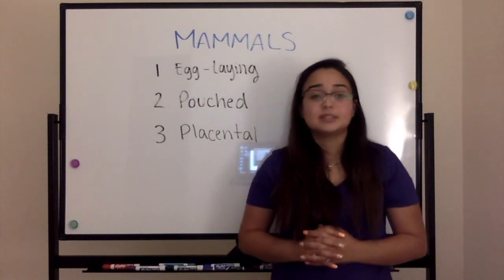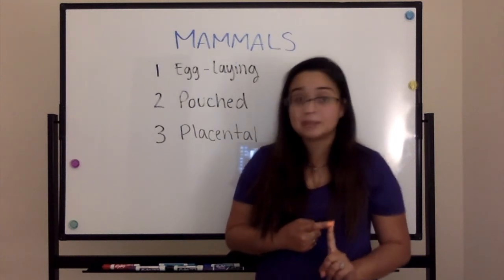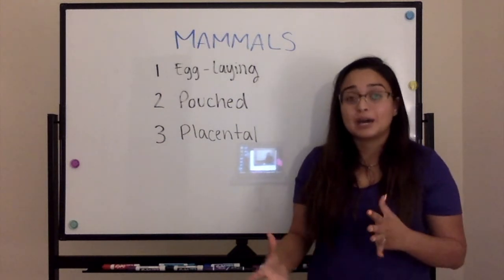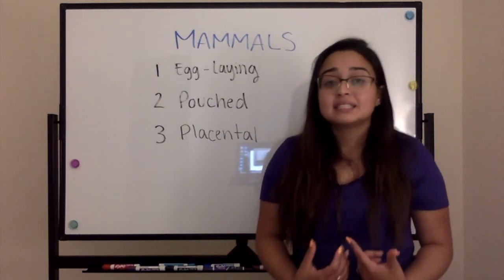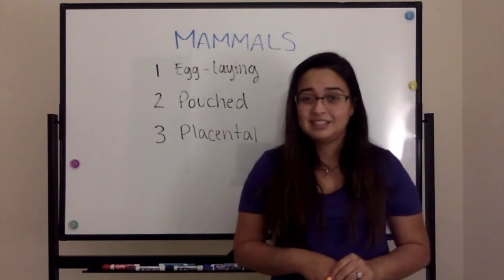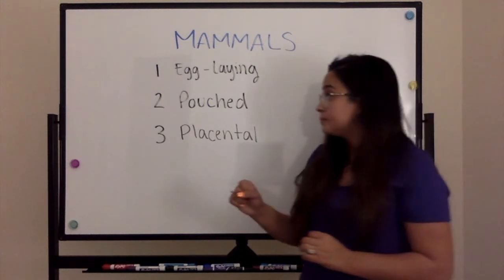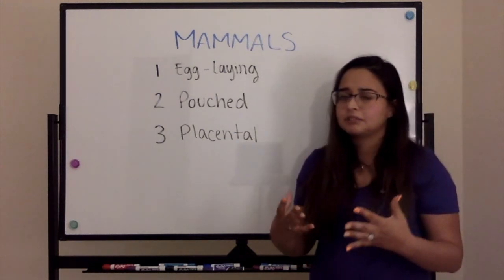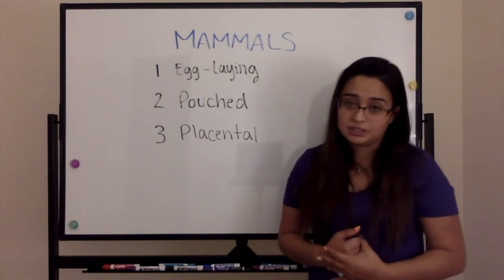Biology - Day 83 - 05/05/2021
Lesson #38 - Mammals